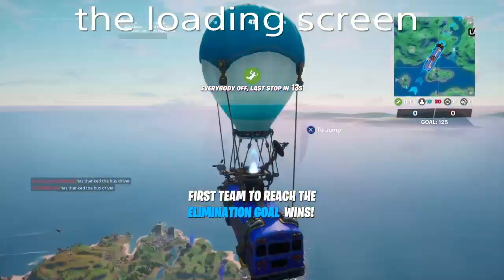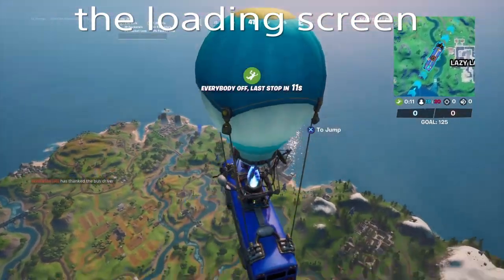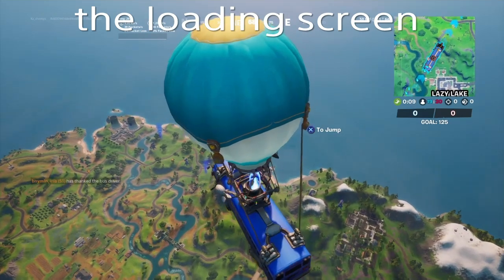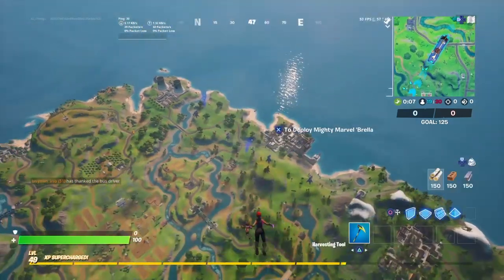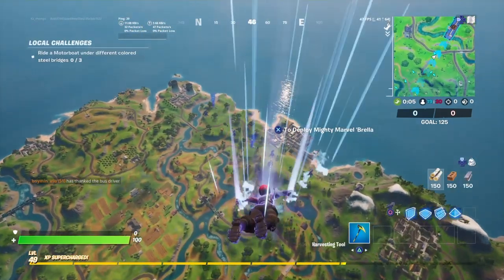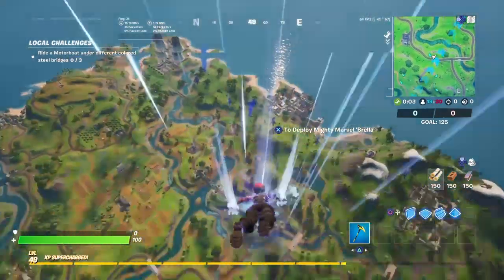How to find the wolverine loading screen